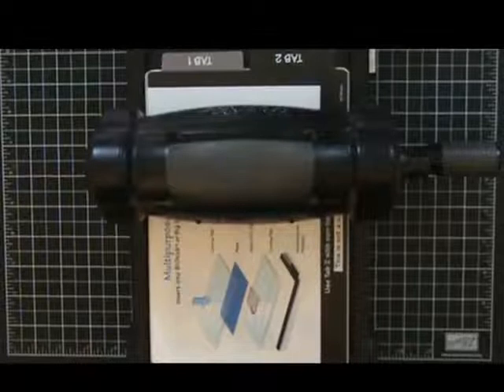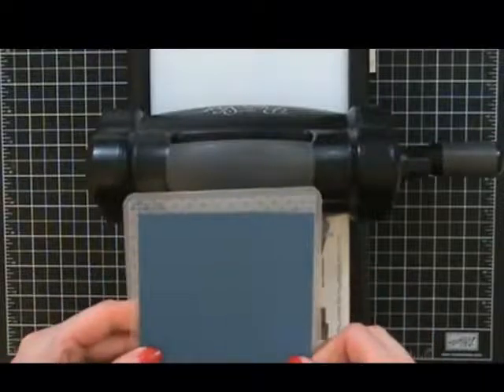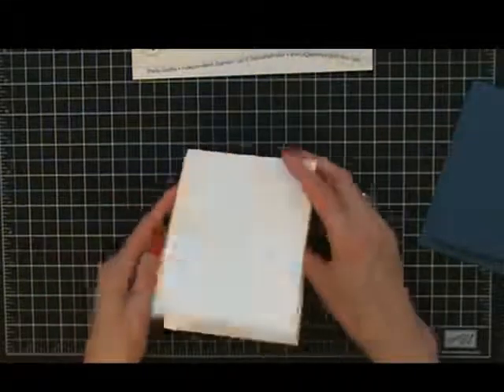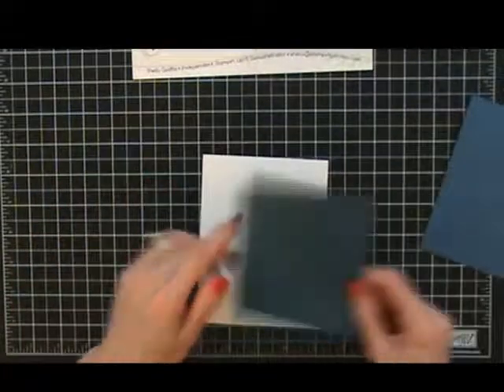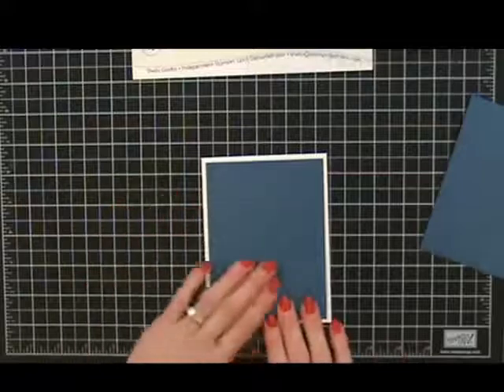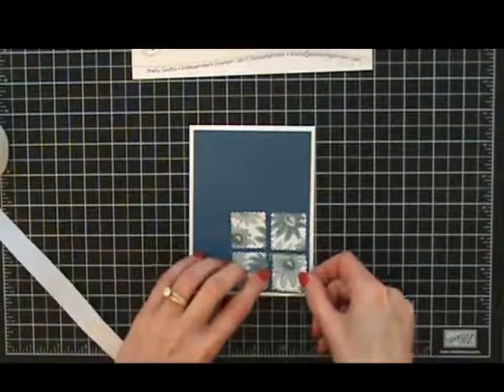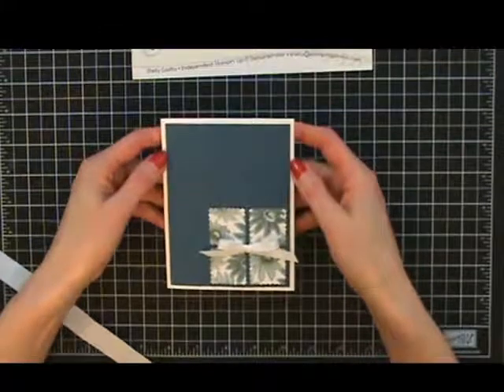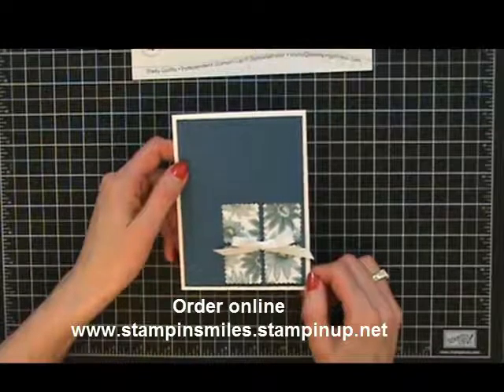My May 2012 Thank You Card! Simple Elegance with Paisley Petals Designer Series Paper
Demonstrating how to make a simply elegant greeting card with the Stampin' Up! Paisley Petals Designer Series Paper.